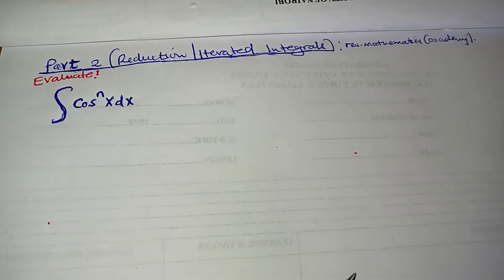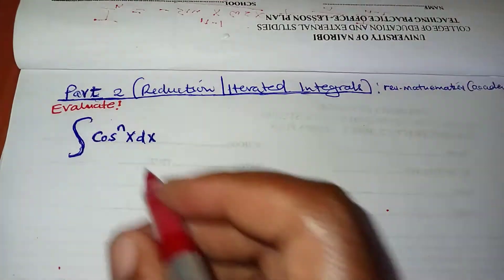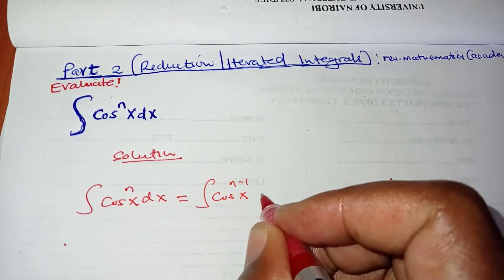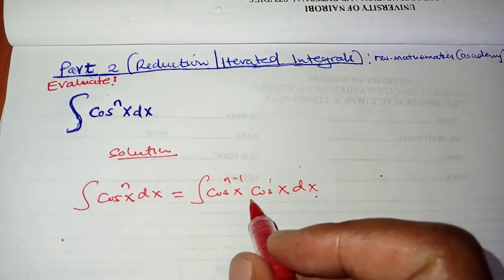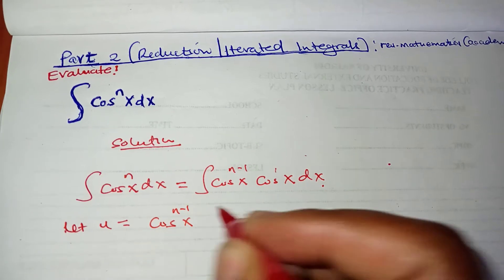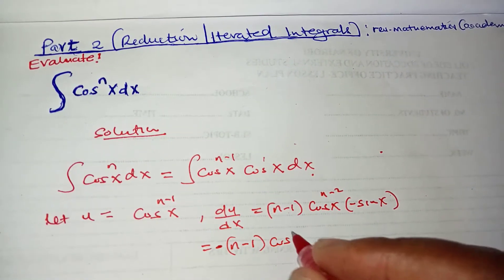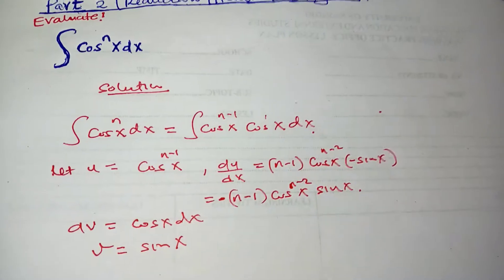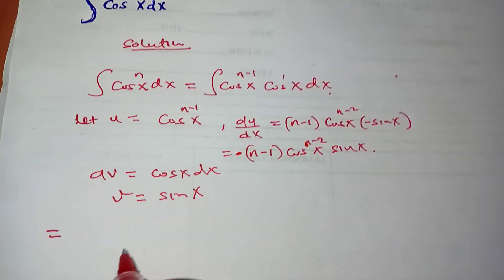ITERATED/REDUCTION OF ORDER INTEGRATION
this is a lesson where we perform integral for cosine function to the power of n using reduction of order iteration method and application of integration by parts.